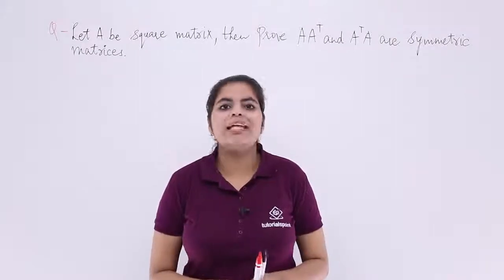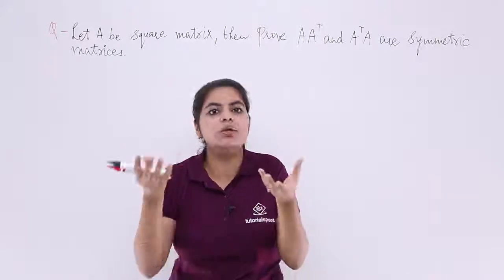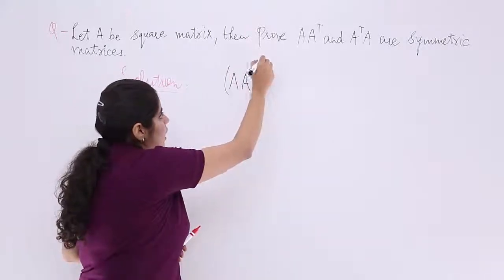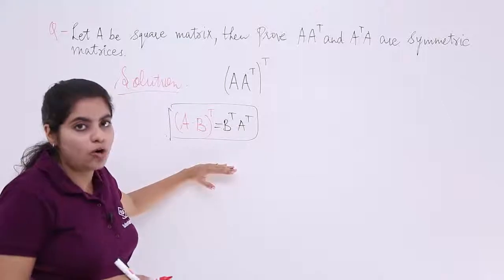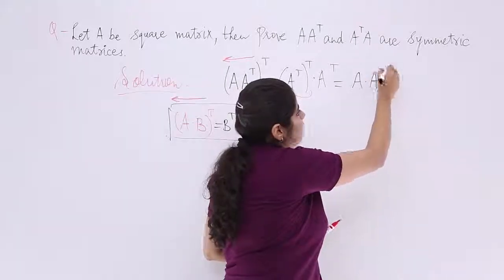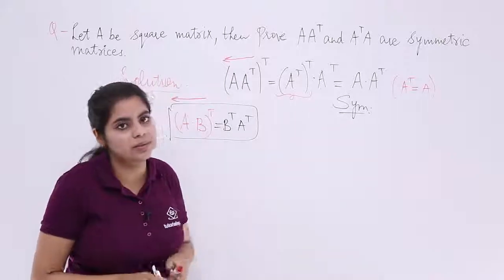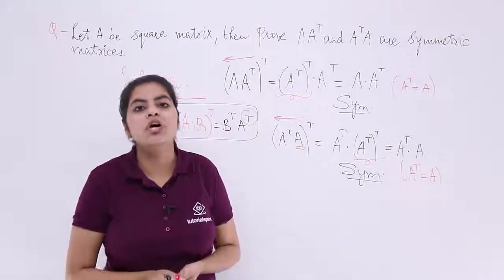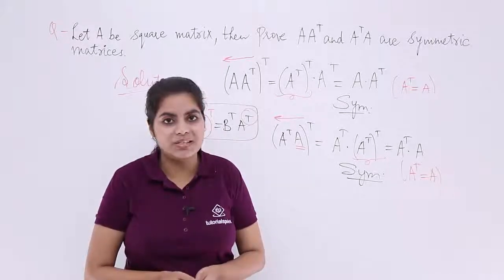Class 12th – Symmetric Matrix Problem-1 | Matrices| Tutorials Point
Symmetric Matrix Problem 1